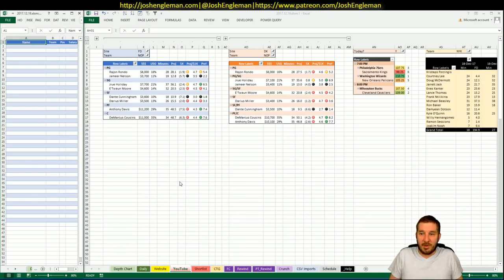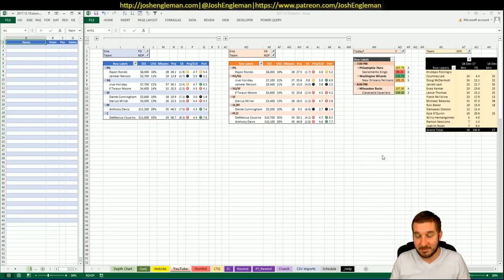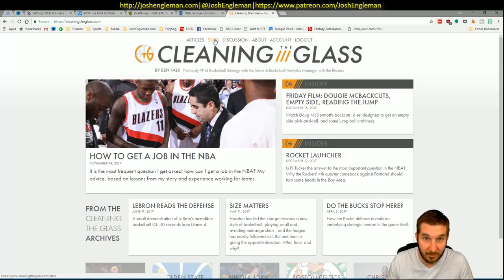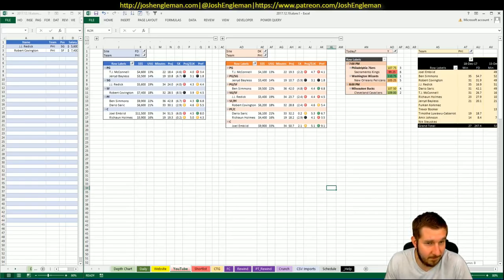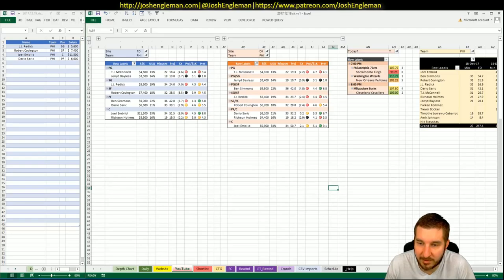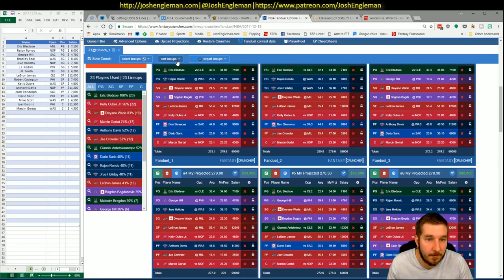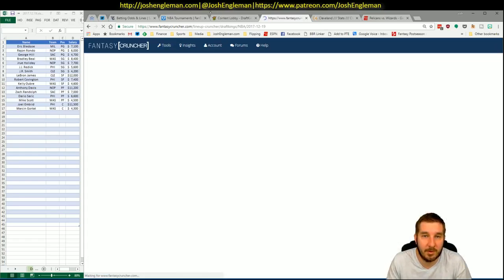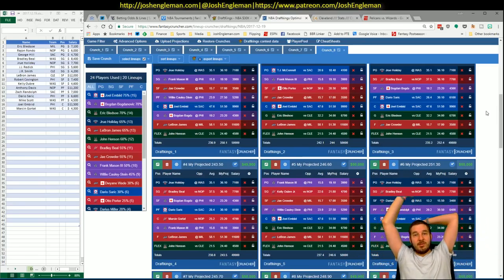NBA DFS Projections & Strategy | Tuesday 12/19 | FanDuel & DraftKings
NBA DFS slate breakdown for Tuesday, December 19. I went through my likes/dislikes for each game across the full 3-game slate.